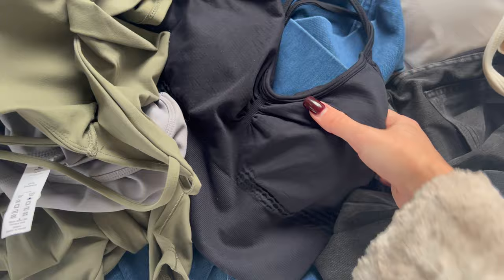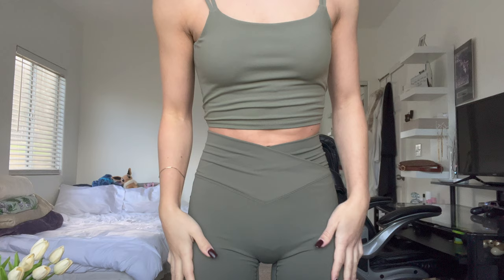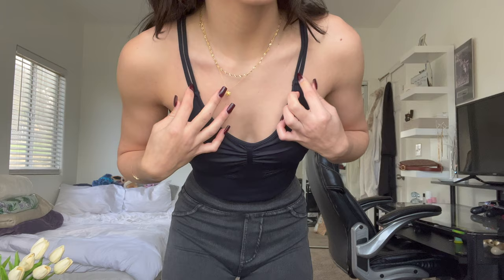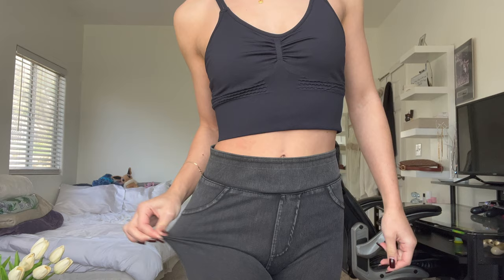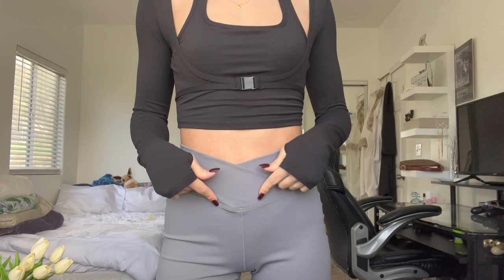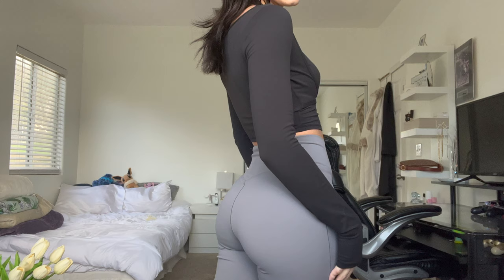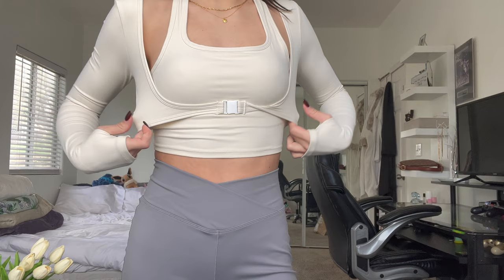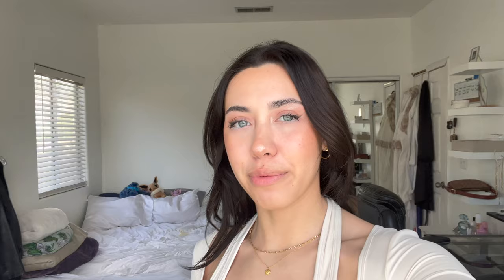HALARA HAUL | SQUAT TEST?? | I give an honest review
Outfit 1.
Double Straps Backless Twisted Workout Cropped Tank Top
color：Dill
size：S
Cloudful® Crossover Pocket Plain 7/8 Leggings
color：Winter Moss
size：S(7/8)
Outfit 2.
color：Black
size：S
High Waisted Back Side Pocket Denim Casual Leggings
color：Denim Black
size：S
Outfit 3.
In My Feels Crisscross Backless Cropped Yoga Tank Top
color：Almost Mauve
size：S
High Waisted Crossover Pocket Washed Stretchy Knit Denim Casual Super Flare Pants
color：Washed Denim Dark Blue
size：S
Outfit 4.
color：Black
size：S
Crossover High Waisted Back Pocket Super Flare Leggings
color：Wet Weather
size：S(petite)